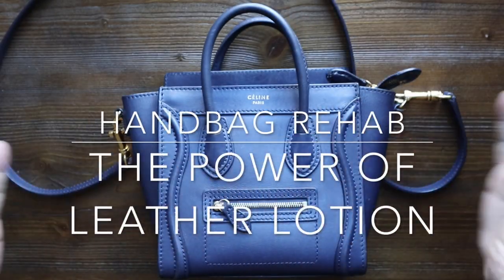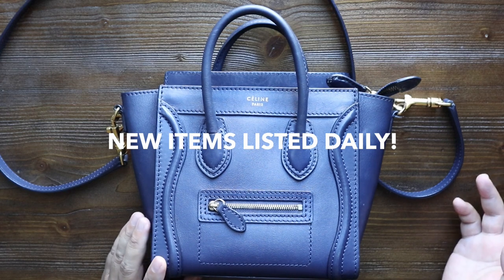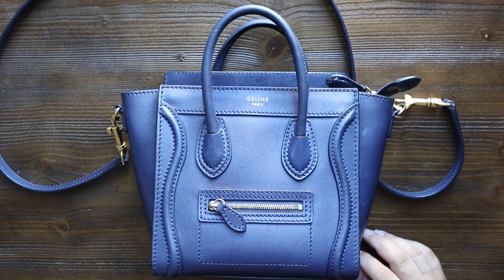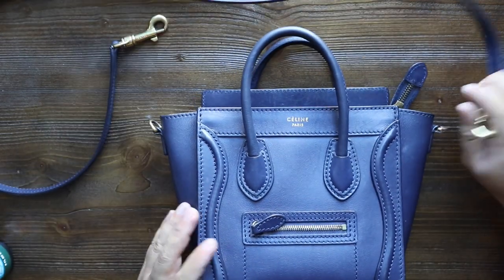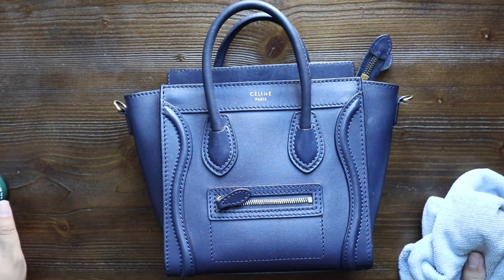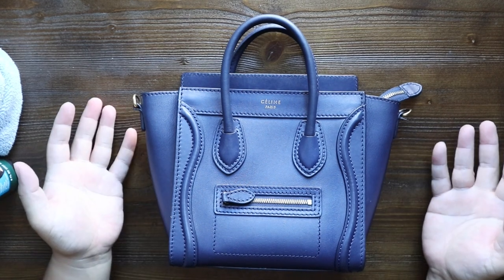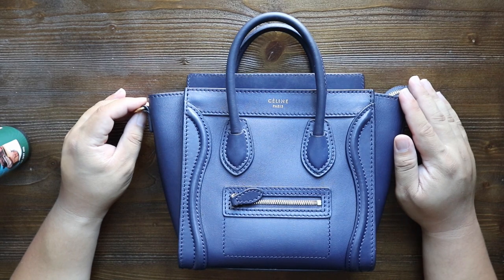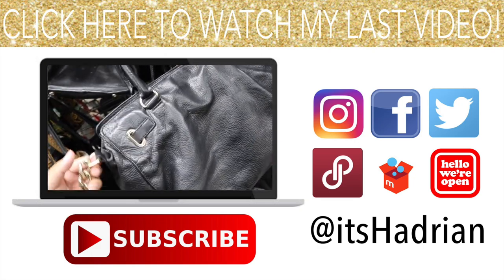THE POWER OF LEATHER LOTION |LEATHER CARE & UPKEEP| HANDBAG REHAB S2.E2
This video is about THE POWER OF LEATHER LOTION | HANDBAG REHAB S2.E2

Poshmark: itshadrian
Mercari : itshadrian
Vinted: itshadrian
Depop: itshadrian

- itshadrian (personal)